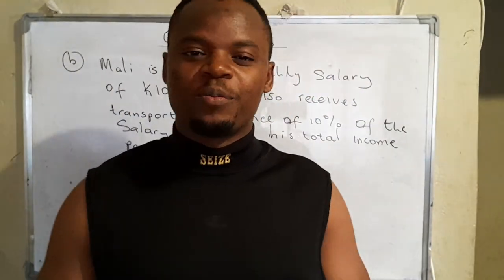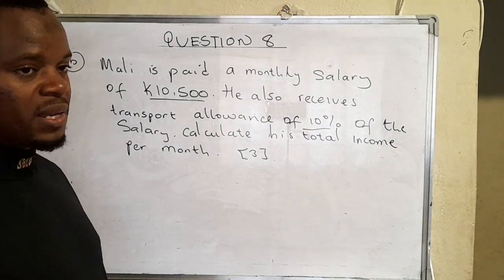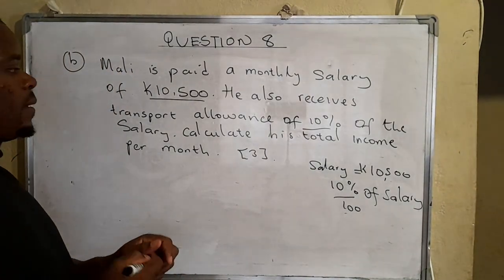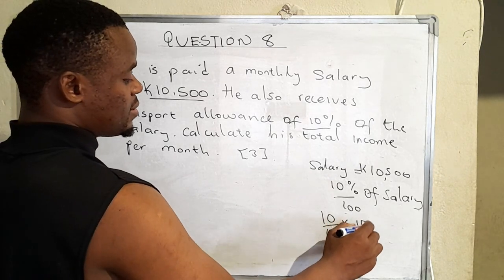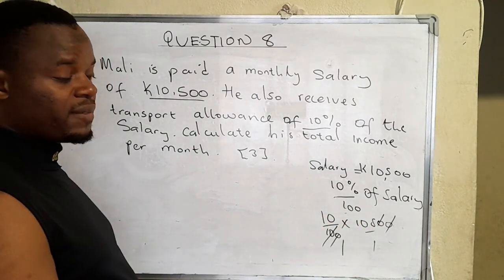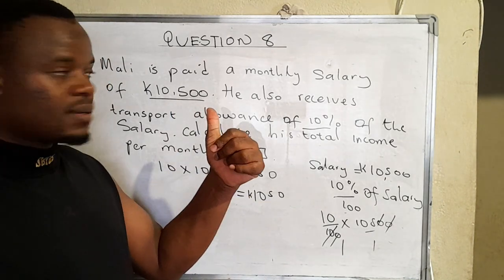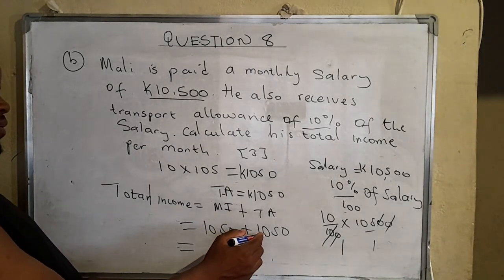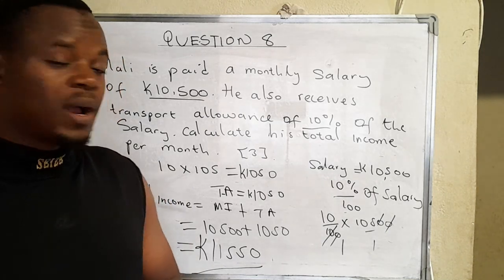Social and Commercial Arithmetic: 2023 ECZ Mathematics Paper 2 Grade 9 External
Join us as we tackle a question from the grade 9 topic of social and commercial arithmetic, as encountered by external candidates in the 2023 ECZ Mathematics Paper 2. Follow along as we unravel the problem step by step, providing insights and strategies for solving similar questions. Don't miss this opportunity to enhance your math skills for exam success!